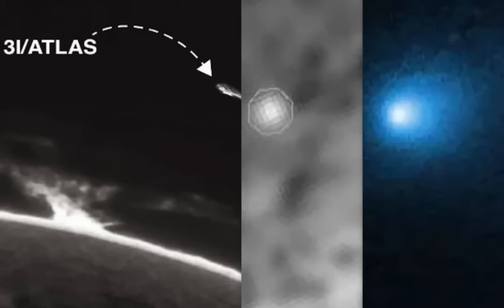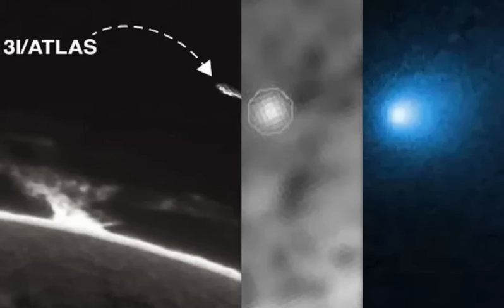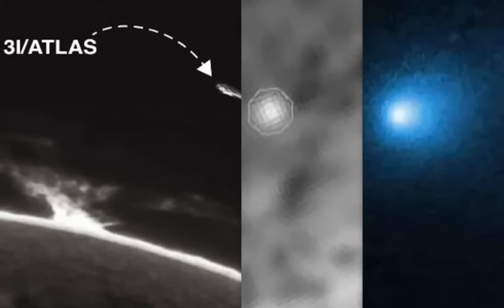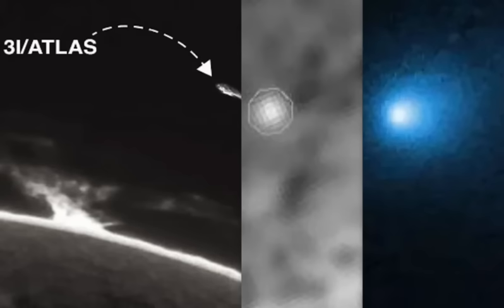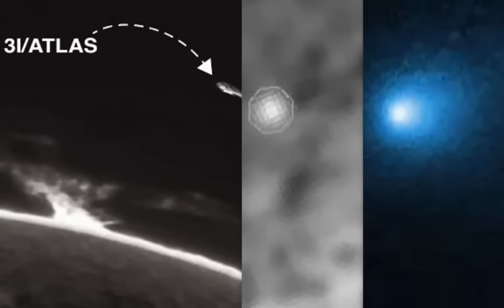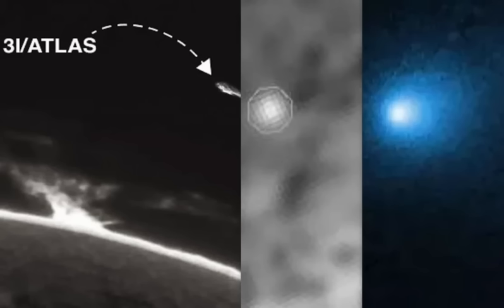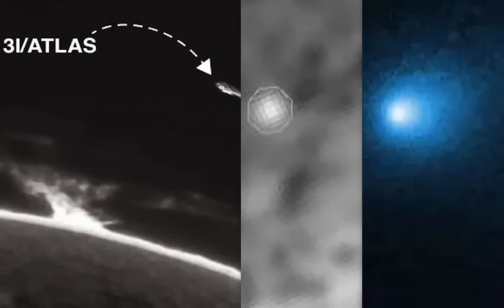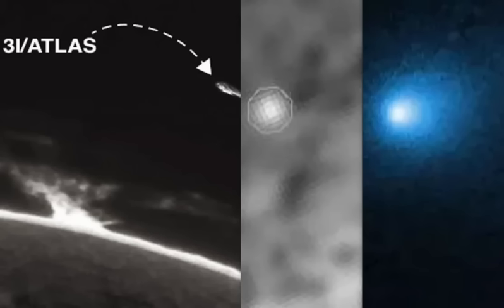3I/ATLAS Shows First-Ever Non-Gravitational Motion at Perihelion with Sun, Looking Like Blue Kachina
- Interstellar comet 3I/ATLAS defies gravity at Perihelion in first-ever evidence

In a recent development, 3I/ATLAS has exhibited first-ever non-gravitational acceleration when it reached its closest distance of 203 million kilometers from the Sun on October, 29.

The unusual activity has once again deepened the mystery over the interstellar object’s origins, whether it is a comet formed of dust and clouds or an “alien probe” or “Trojan Horse.”

The measurements were taken at Perihelion when the 3I/ATLAS was at a distance of 203 million kilometers from the Sun. Based on the data, the mysterious object exhibited non-gravitational acceleration, causing a deviation of about 10 times the Earth’s radius.

The recent but crucial data bring forth two competing explanations regarding the nature of 3I/ATLAS.

According to Harvard astrophysicist Avi Loeb, the interstellar visit did not follow the pull of gravity at perihelion. At its closest point to the Sun, 3I/ATLAS showed signs of an extra push, moving not just outward but sideways too.

Prof Loeb also has come up with two explanations. If the non-gravitational manoeuvre is because of the force from gas ejection, a phenomenon shown by the comet, then the object will lose a massive mass ratio in just a few months.

The rapid loss in tenth of its mass will be observed by the European Space Agency’s (ESA) juice spacecraft in the first week of November. The other telescopes, such as Hubble and Webb can observe the phenomenon in December.

The data collected by these telescopes will reveal the cometary nature of 3I/ATLAS.

As per another report, 3I/ATLAS brightened suddenly and turned blue, more bluer than the Sun.

This anomaly goes against the cometary nature as dust always makes comets redder, not bluer.

Hence, unexpected “blue appearance” is considered as the ninth anomaly of 3I/ATLAS, which can be explained by a hot engine.

According to the Harvard professor, the scientific community should take into account all anomalies to understand the nature and origin of the 3I/ATLAS interstellar object.

SOL- 4SdUxoJs8dfRtwMdUU5QTf4RMPix6cKiUWJGk8dcBn3R

Socials-